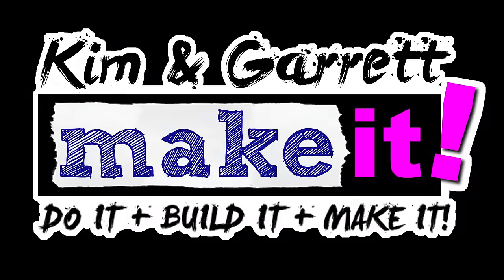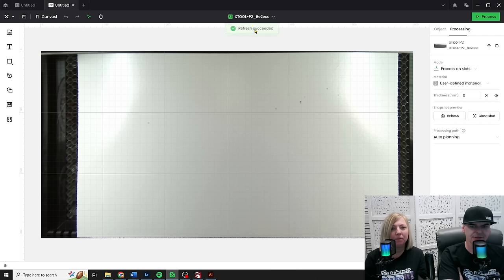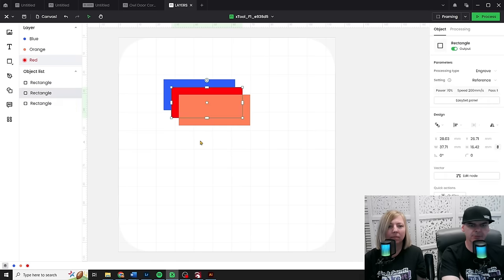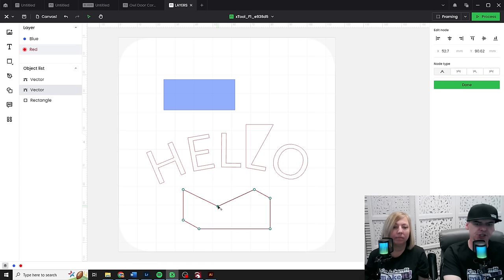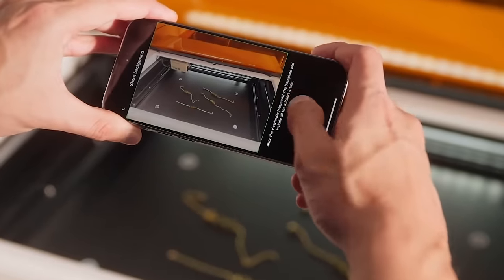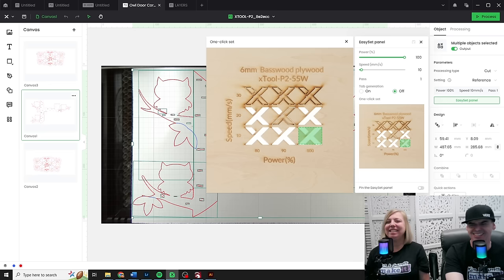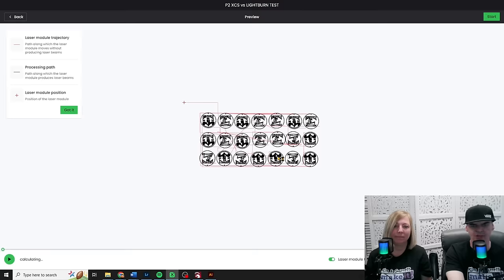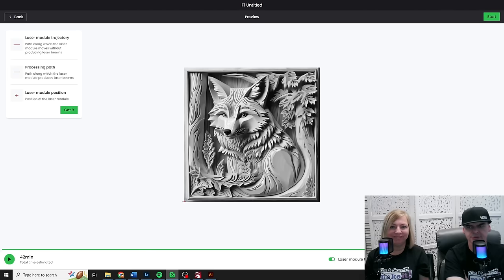New xTool Creative Space 2.0 Tour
Take a virtual tour of the new xTool Creative Space 2.0 in this video! Explore the upgraded features and functionalities of xTool's Creative Space 2.0, designed to enhance your creativity and productivity. Watch now to see how this innovative space can inspire your next project!